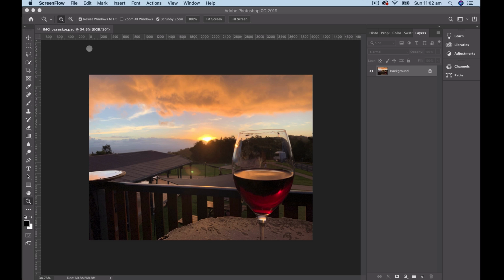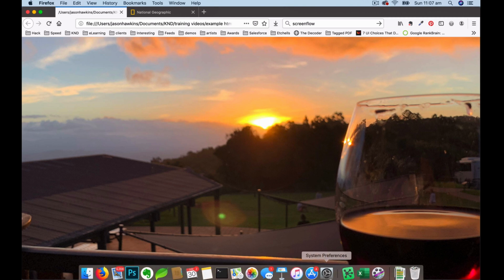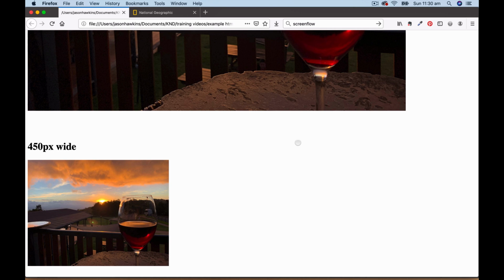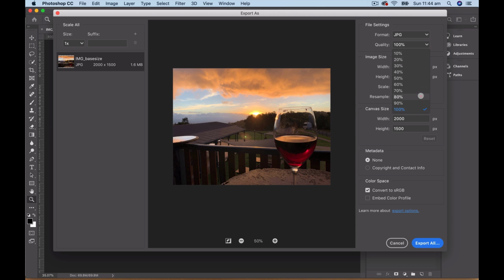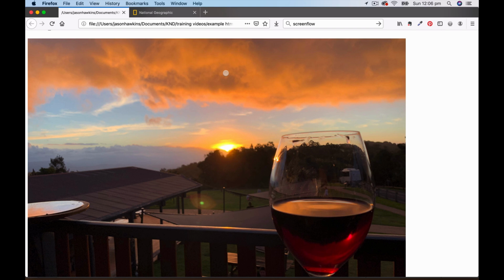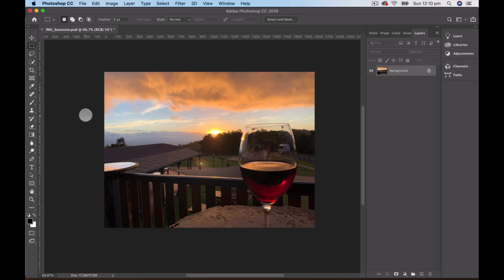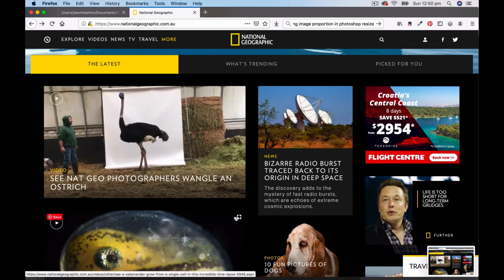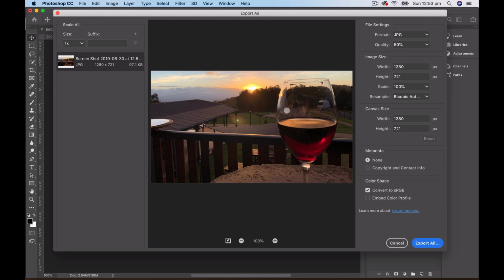Preparing images for use in Wordpress & Website, guide to sizing, optimization & proportion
This is part of our Wordpress Tutorials for beginners, called Wordpress Essentials, helping you understand and prepare your images to load fast and efficiently in your wordpress CMS. Image Size, image weight and image proportion are all covered in this tutorial.

This tutorial of Wordpress essentials training is for content managers (no coding required)

Learning Wordpress is easy with the right training, you can find our more